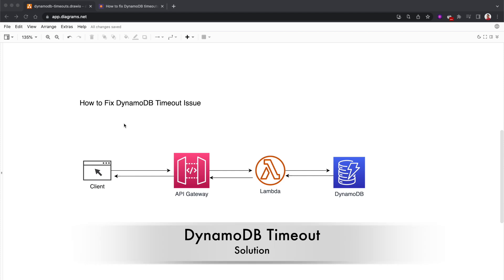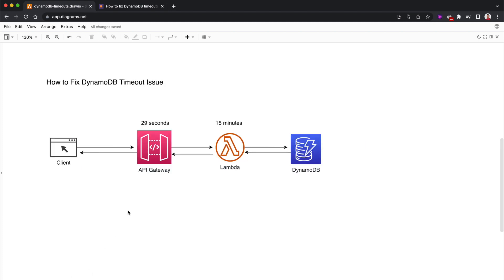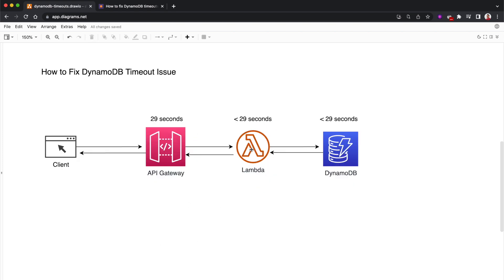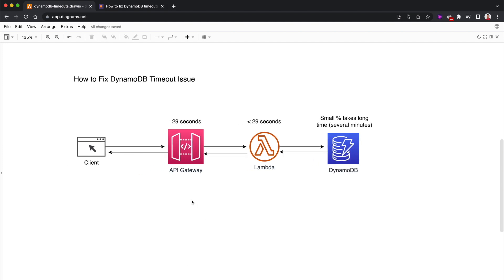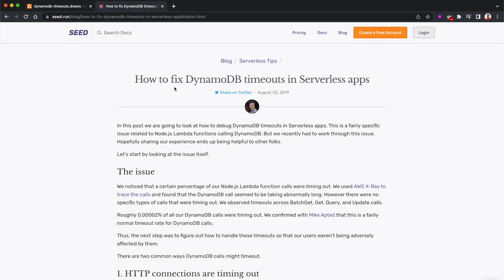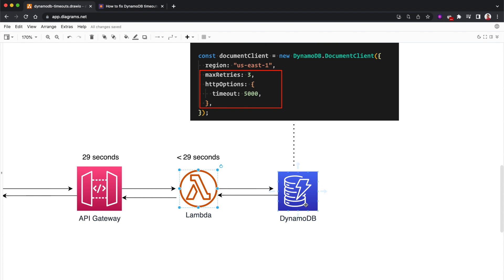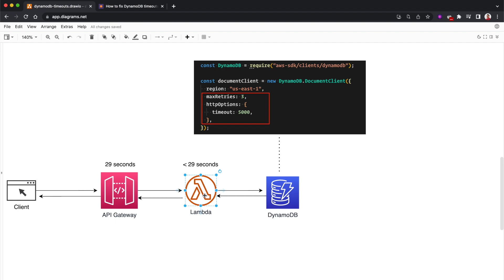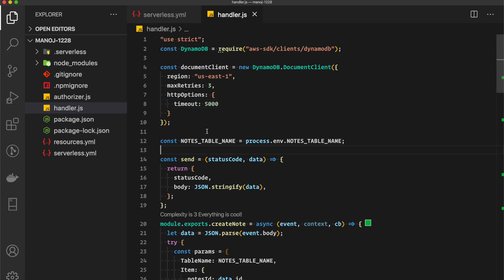How to Solve DynamoDB Timeout Issue?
Enjoyed the video? Help me brew up more cloud content 🚀☕️ Have you ever come across a strange timeout from DynamoDB? Some requests (A small percentage) get hung for several minutes which leads to frustrations. In this video, let's learn how to properly manage timeouts for your serverless applications that use API Gateway, Lambda, and DynamoDB